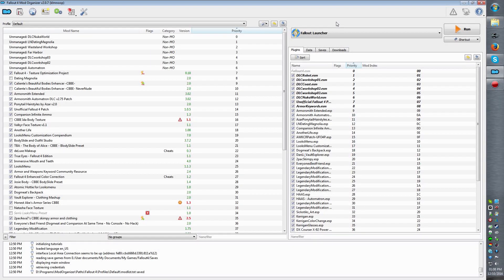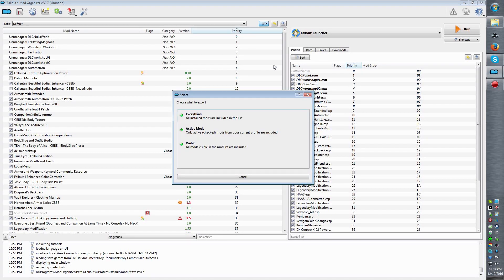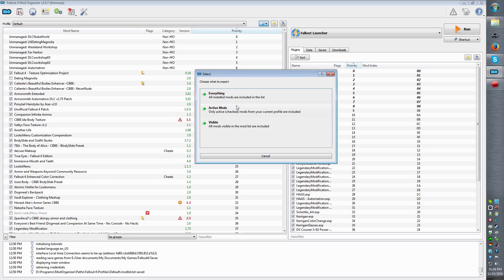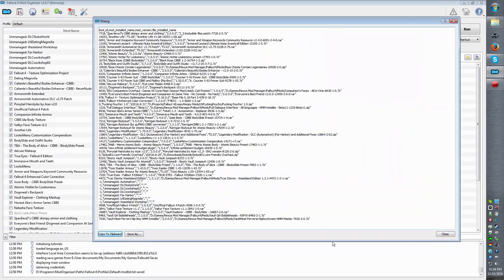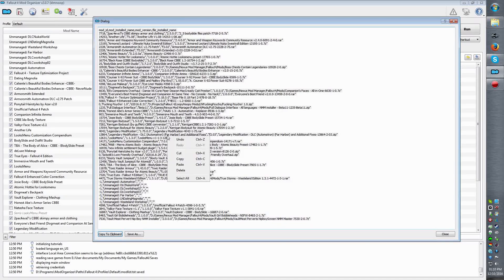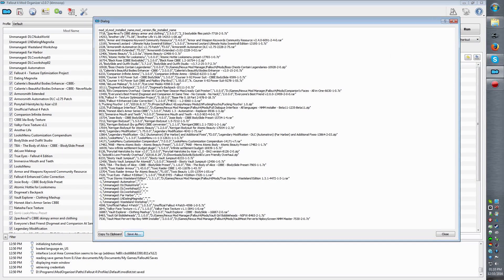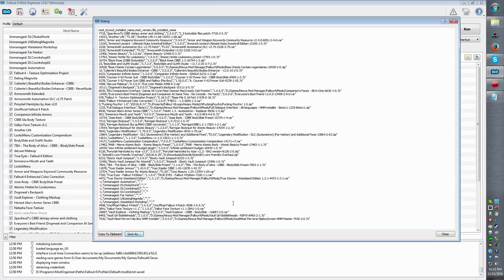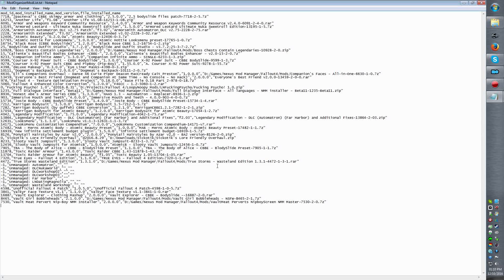How to export mod lists from Mod Organizer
This video shows you how to export a mod list from Mod Organizer.